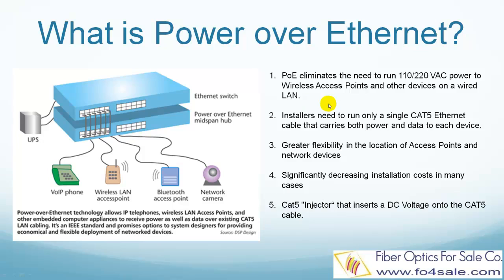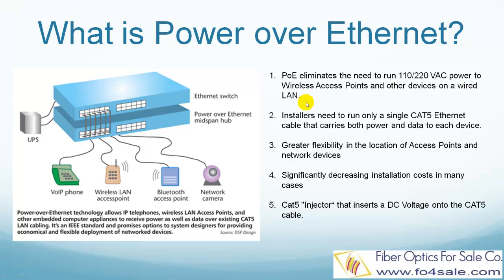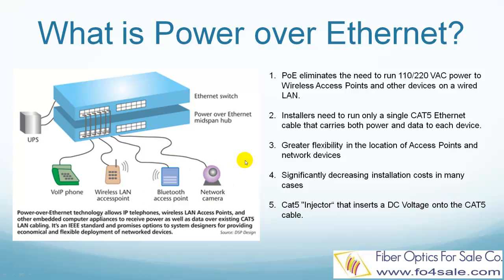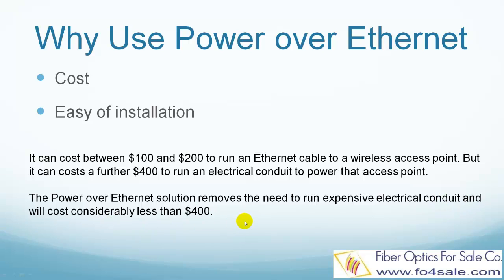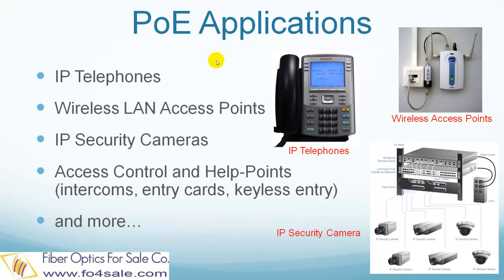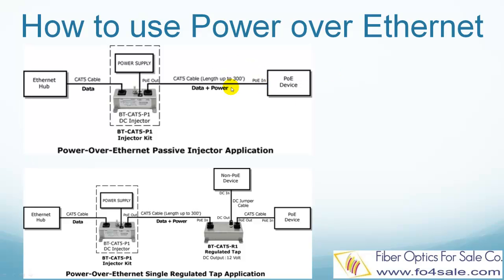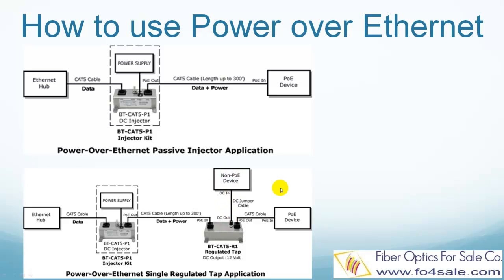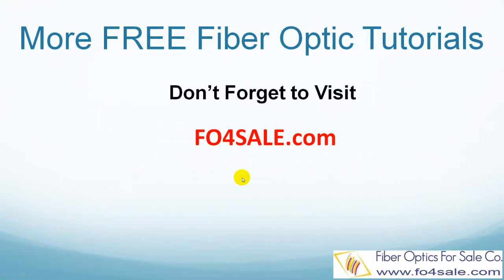What is Power over Ethernet (PoE)?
Power over Ethernet technology is a system that passes DC electrical power safely, along with data, on Ethernet cabling. Power over Ethernet eliminates the need to run 110 or 220V AC power to Wireless Access Points and other network devices on a wired LAN.

The network installers only need to run a single CAT5 Ethernet cable that carries both power and data to each device. This allows greater flexibility in the locating of access points and network devices.

This process begins with a CAT5 "injector" that inserts a DC Voltage onto the CAT5 cable.

As shown in this picture, a Power over Ethernet midspan hub injects DC voltage onto the Cat 5 cables and provides both power and data to the Voice over IP phone, the wireless access point, the network camera, over a single cat5 cable.

The main reason to use Power over Ethernet is cost, and easy of installation.

Here is the an example.

It can cost between $100 and $200 to run an Ethernet cable to a wireless access point. But it can costs a further $400 to run an electrical conduit to power that access point.

Power over Ethernet technology removes the need to run expensive electrical conduit and saves this $400.

Now think about that the quantity of IP security cameras can run from tens to hundreds, then you know that Power over Ethernet can save big money.

PoE is presently deployed in applications where USB is unsuitable and where AC power would be inconvenient, expensive or infeasible to supply.

Currently there are already a lot of Power over Ethernet network devices on the market. Such as IP telephones, wireless LAN access points, IP security cameras, Access control and help-points, such as intercoms, entry cards, and more.

This slide shows two typical configurations for Power over Ethernet application.

Some network devices accept the injected DC power directly from the CAT5 cable through their RJ45 jack. These devices are called "PoE-Compatible".  These devices are powered directly by the Power over Ethernet cable as shown in the top picture.

Other network devices including most legacy products are not "PoE Compatible", which means they cannot directly use the DC power from the cable.

In this case, you need a DC picker, also called a splitter, as shown in the bottom picture. The DC picker picks off the DC voltage from the Power over Ethernet cable and makes it available to the non-PoE-compatible device through the regular DC power jack.

There are two versions of Power over Ethernet standard made by IEEE.

The original IEEE 802.3af-2003 PoE standard provides up to 15.4 W of DC power (minimum 44 V DC and 350 mA) to each device.

The updated IEEE 802.3at-2009 PoE standard, also known as PoE+, provides up to 25.5 W of power.

Don't forget to visit fo4sale.com for more free fiber optic tutorials.